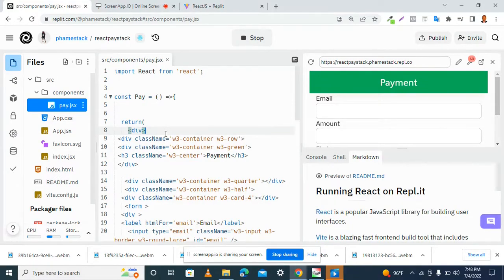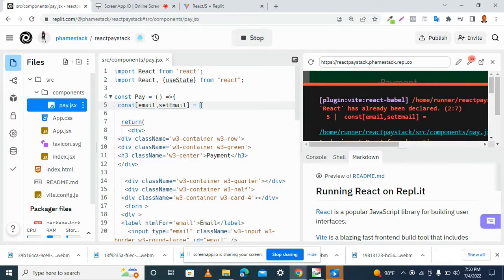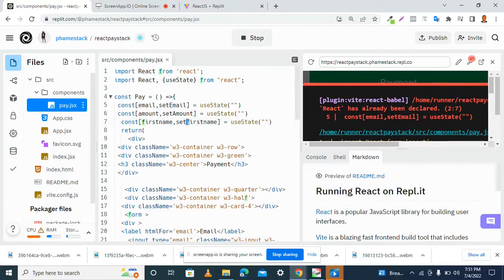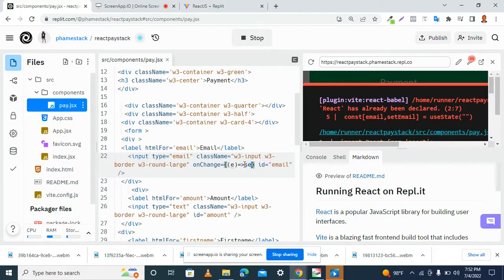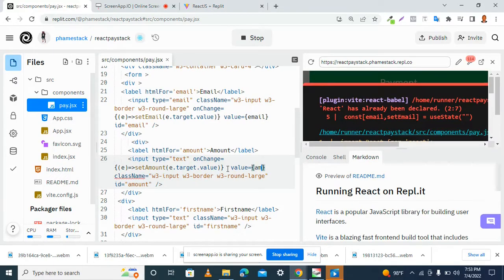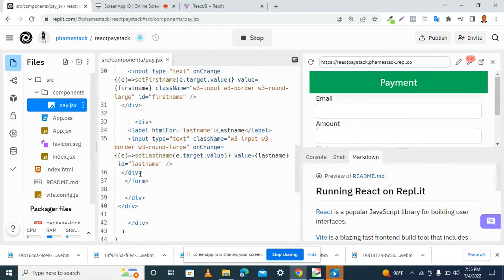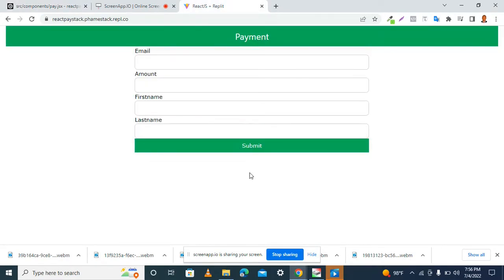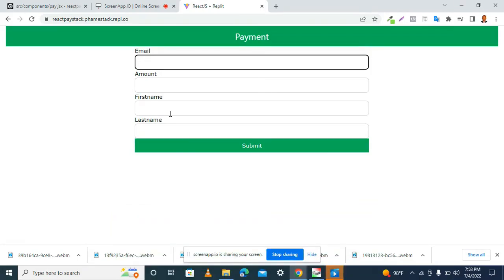How to securely integrate Paystack API into your react app to accept payment - PART 3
In this series, I am going to show you how you can securely integrate Paystack API (initialize and verify payment) into your reactjs apps to accept payment. When you fill out the form and hit the pay button, the authorization url is generated for the customer and the customer is redirected to checkout page on paystack website, after which the customer can input the card details then make payment. The user will be redirected to verify page on your website and verification success message can be displayed to the customer.